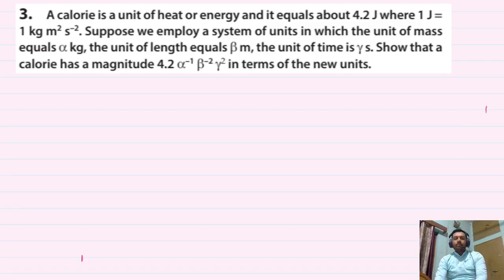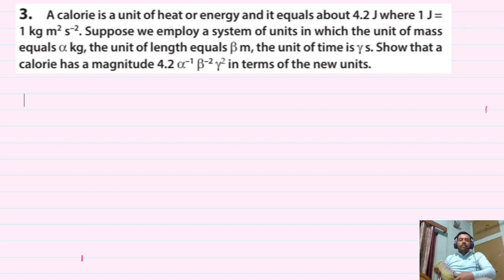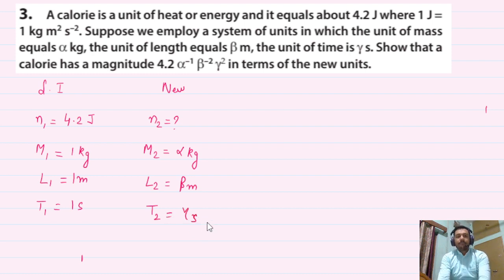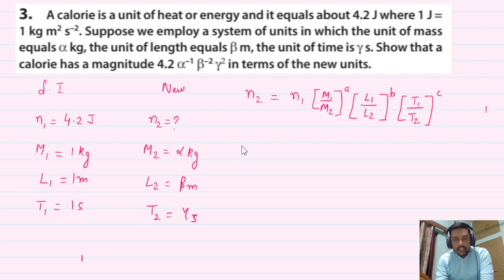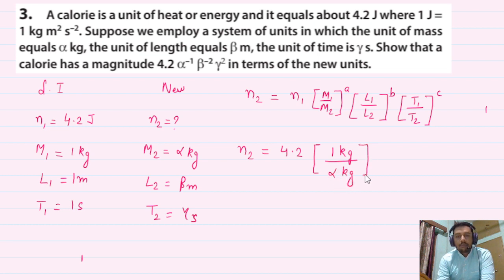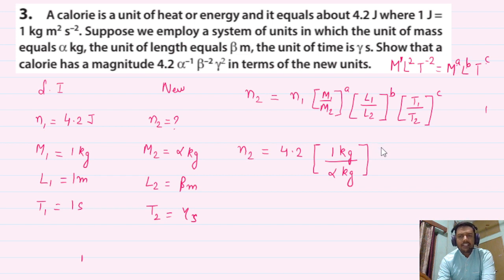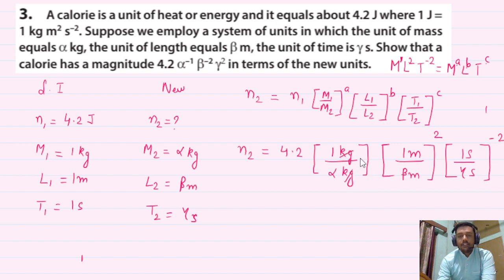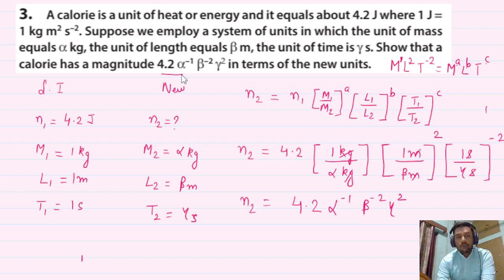A calorie is a unit of heat or energy and it equals about 4.2 J where 1 J = 1 kg m2 s–2. Suppose we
Join my telegram channel for regular content and test series

A calorie is a unit of heat or energy and it equals about 4.2 J where 1 J =  1 kg m2 s–2. Suppose we employ a system of units in which the unit of mass  equals a kg, the unit of length equals b m, the unit of time is g s. Show

MTG Editorial Board. NCERT Solutions Physics Class 11 (p. 9). Kindle Edition.